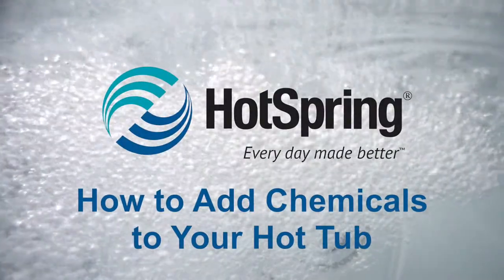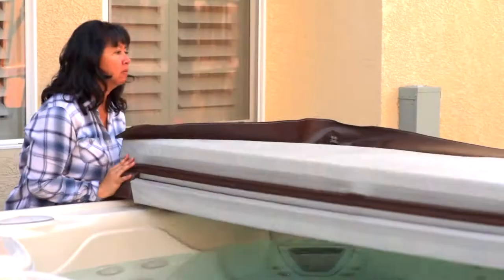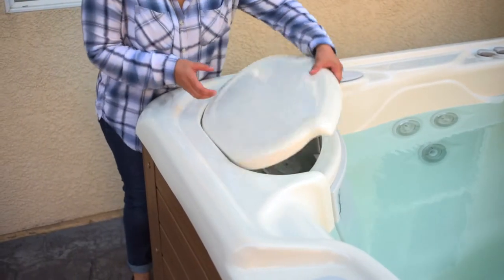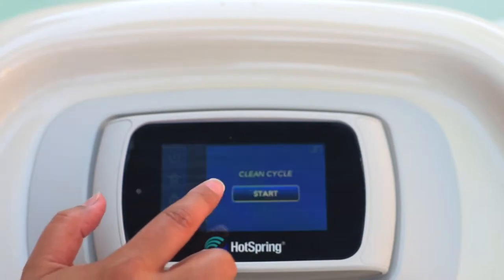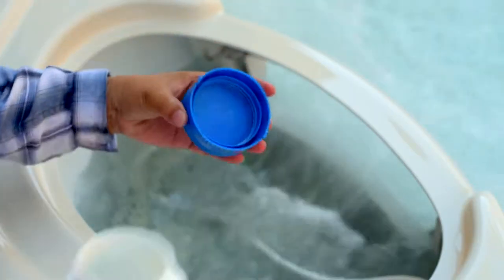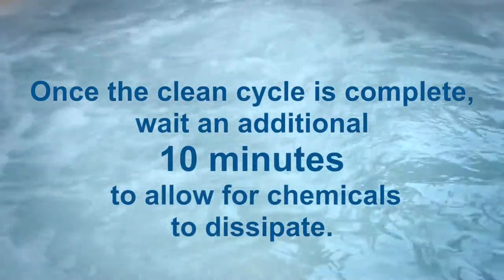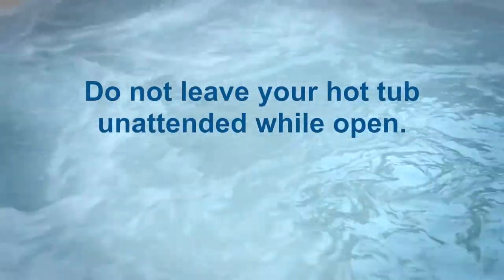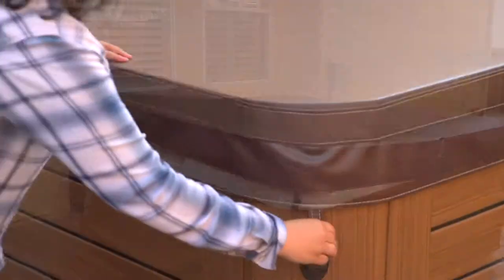How to Add Hot Tub Chemicals to your Hot Spring spa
Water care maintenance for your hot tub, from Hot Spring.